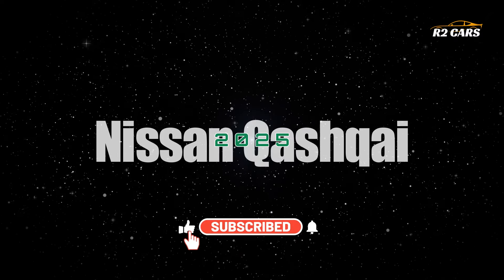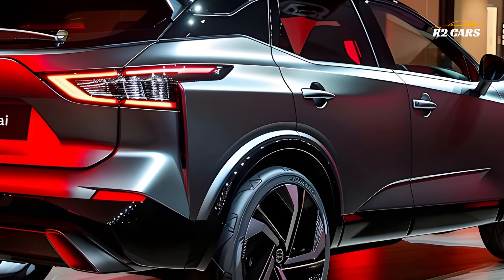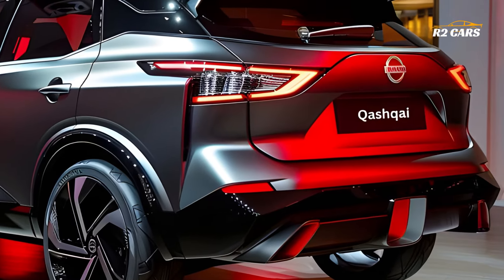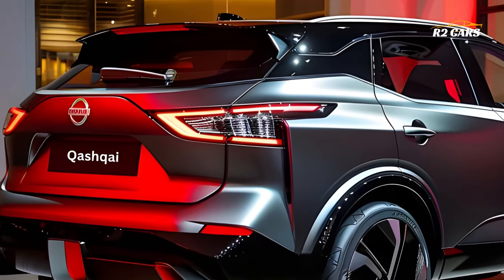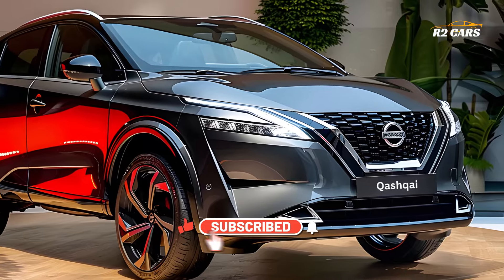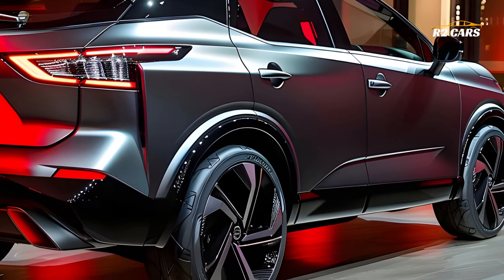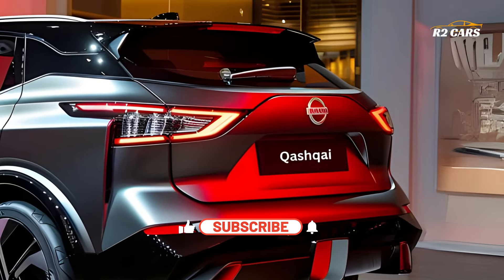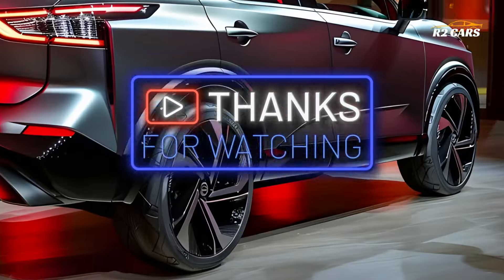To Arrived! New 2025 Nissan Qashqai Facelift : Best-Selling Family SUV!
The new 2025 Nissan Qashqai Facelift is here, and it will astound you with its innovative and sophisticated take on family SUVs. This vehicle's reputation as the top pick for demanding families throughout the world is sure to be maintained thanks to its updated design and innovative amenities.

Sleek lines and assertive accents combine to form a dynamic and futuristic profile on the outside of the 2025 Qashqai Facelift, which emanates an irresistible charm. Every part, from the V-Motion grille that is instantly recognizable to the sculpted LED headlights, has been painstakingly designed to make a statement when driven.

When you go inside, you'll find an elegant and roomy cabin that's perfect for you and your passengers. The cabin's welcoming atmosphere is the result of the careful combination of high-quality materials, ergonomic design, and thoughtful features; it's ideal for both everyday commutes and extended trips.

The 2025 Qashqai Facelift's state-of-the-art technology and sophisticated safety measures, however, are its real selling points. This SUV provides unrivaled comfort and safety on the road with Nissan's newest array of sophisticated driving aids, including ProPILOT Assist and Nissan Safety Shield 360.

The Qashqai Facelift's performance and fuel economy are both guaranteed by its array of efficient powertrains. You can anticipate a thrilling and comfortable ride with every mile driven, regardless of whether you choose the fuel-efficient gas engine or the environmentally conscious hybrid version.

All things considered, the all-new 2025 Nissan Qashqai Facelift is the best family SUV currently available. It is ready to revolutionize the current crossover market with its eye-catching design, cutting-edge technology, and adaptable performance. Now fasten your seatbelts and get ready to take the Qashqai Facelift on your next trip in luxury and style.

R2 CARS CHANNEL